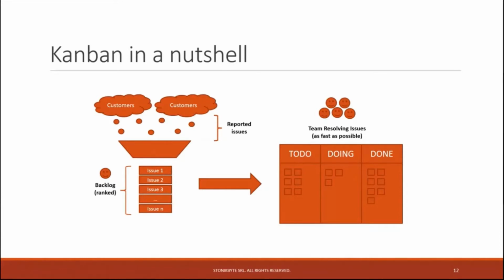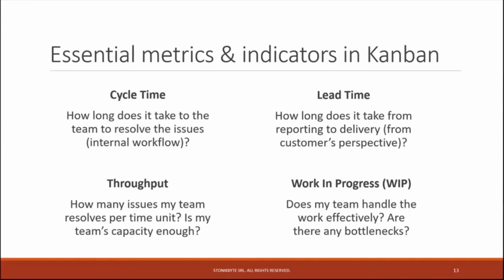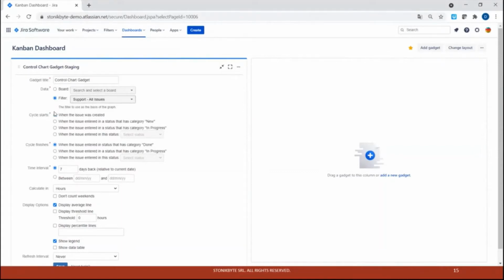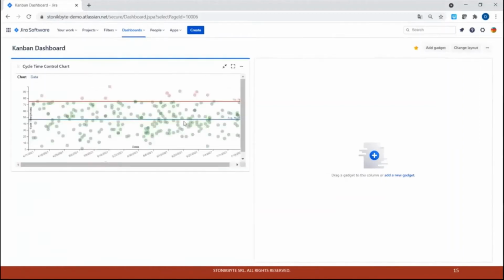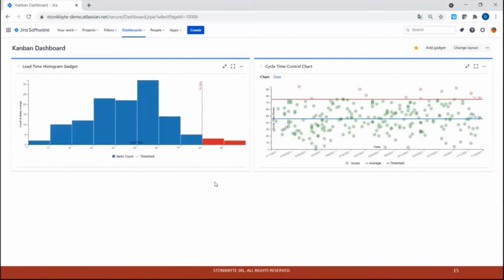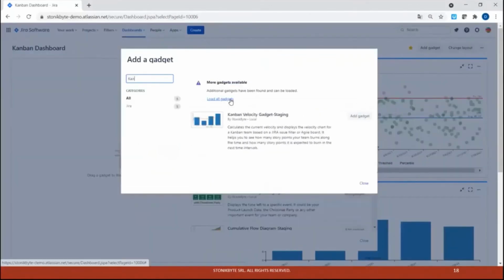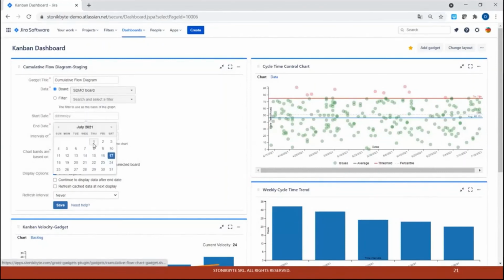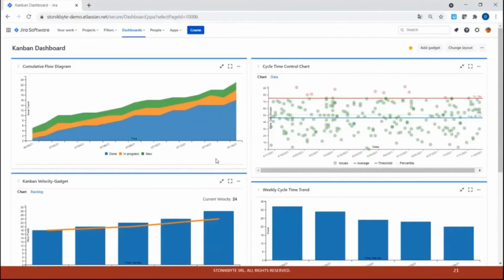Kanban with Great Gadgets for Jira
Kanban explained. Essential metrics in Kanban and how to implement them in Jira by using Great Gadgets app.

Gadgets explained:
- Cycle Time / Lead Time Control Chart
- Cycle Time / Lead Time Histogram
- Cycle Time / Lead Time Trend
- Kanban Velocity / Throughput
- Cumulative Flow Diagram (CFD)